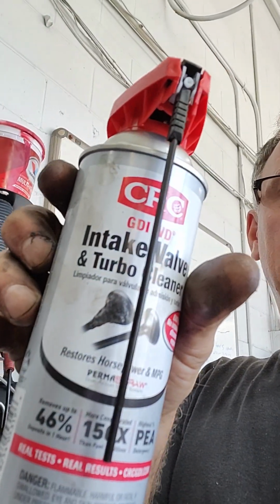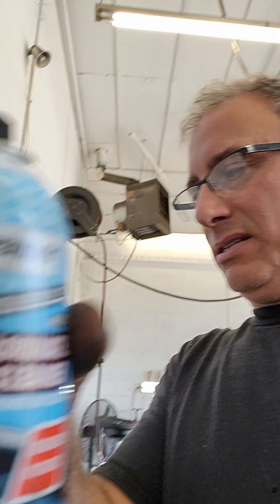Simple maintenance for your gdi engine every 10ooo miles keeps the carbon away